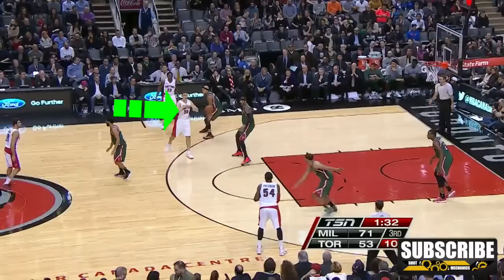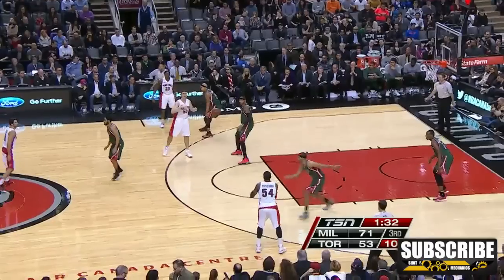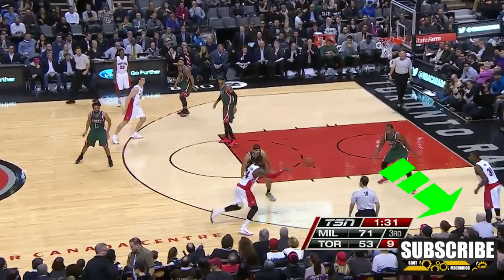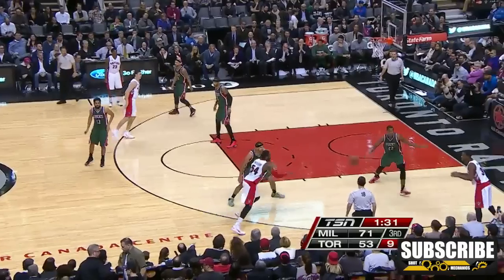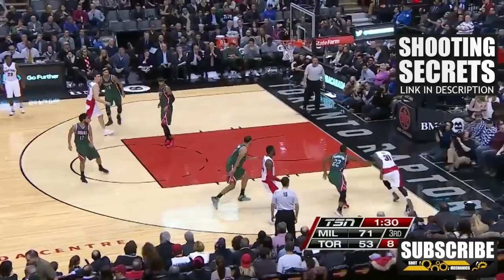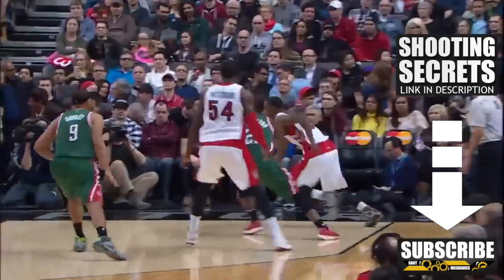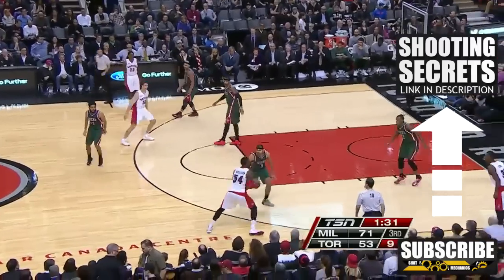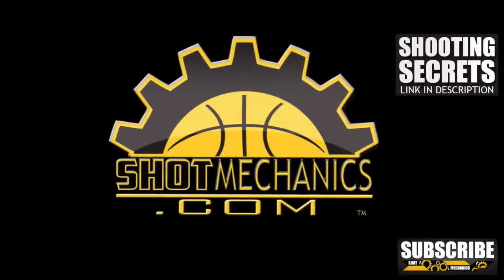Terrence Ross Baseline Rip Move (DUNK): Basketball Moves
This is an awesome and simple move Terrence Ross uses to get extra separation from the defense and throw down some crazy highlight worth dunks! Some of the most elite players in the NBA like Terrence Ross, Brandon Jennings, Kemba Walker, Damian Lillard, Kobe Bryant, LeBron James, and Kevin Durant use this move to KILL their defenders and get open looks.This move is great for anyone looking to take advantage of their defenders breakdowns!

To find other videos like this search these terms:
"terrence ross" "baseline" "rip" "move" "dunk" "terrence ross basketball" "terrence ross dunk" "terrence ross highlights" "how to do a crossover" "basketball iq" "how to play basketball" "how to score" "toronto raptors" "basketball moves" "learn" "how to"